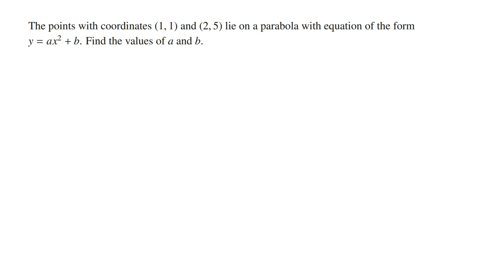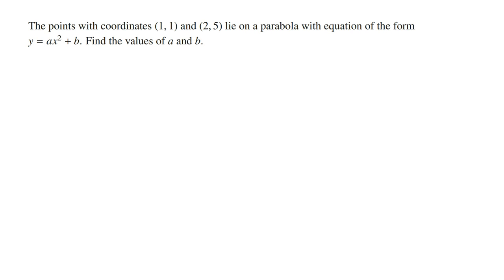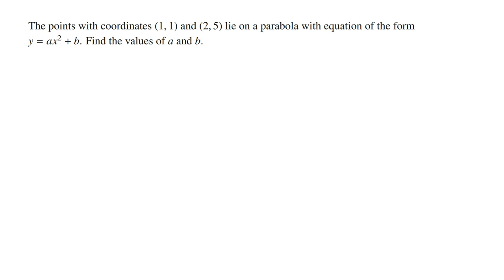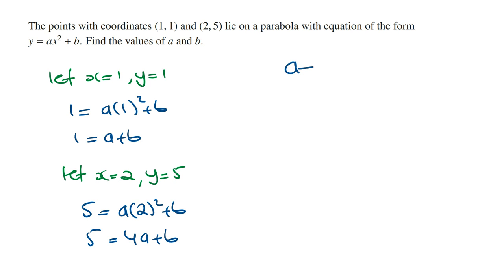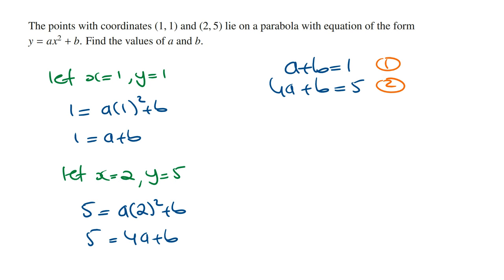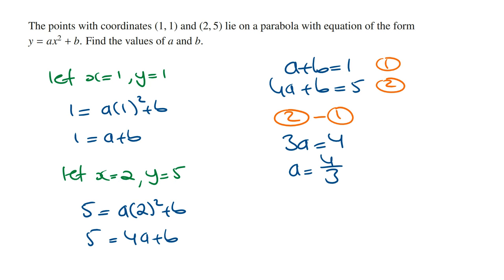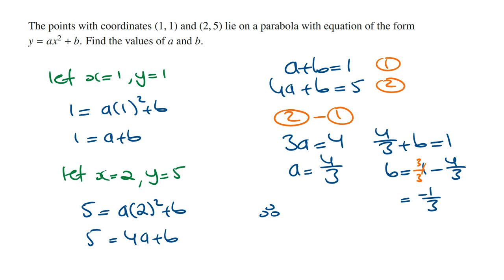How to Find Equation of Parabola Given 2 Points | Maths Methods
Watch this video where I show you an example of finding the equation of a parabola given we have 2 points.